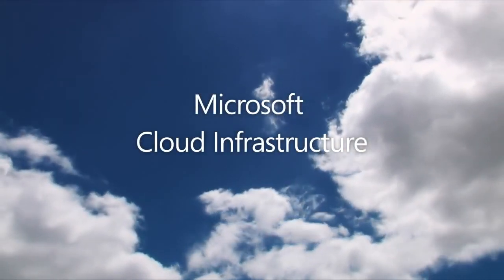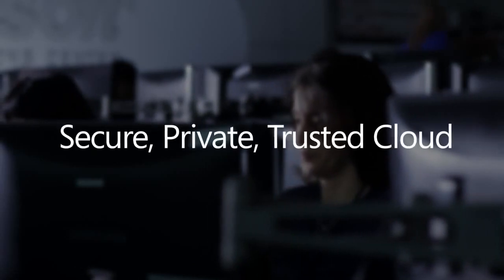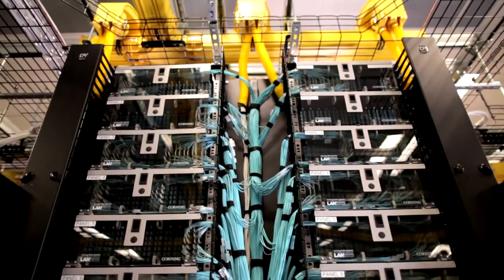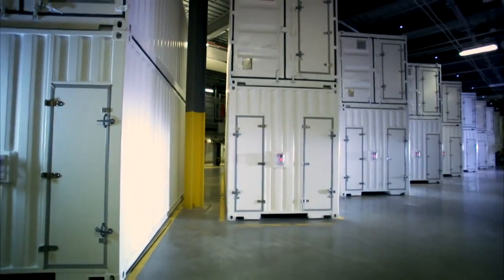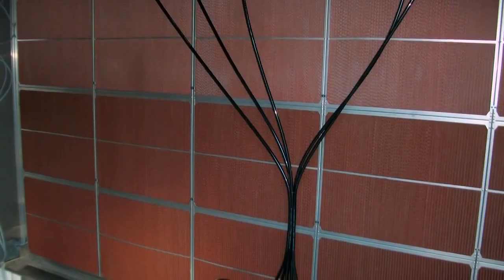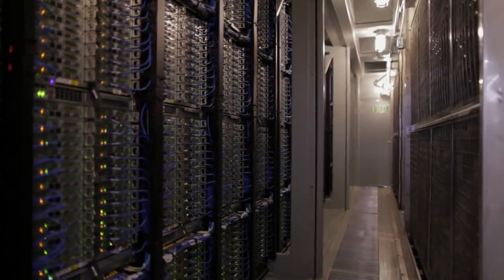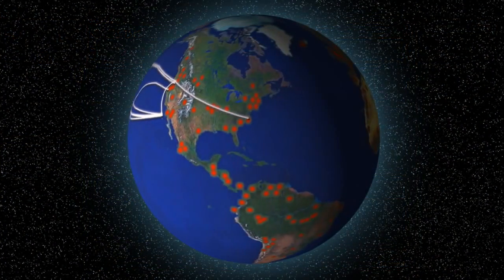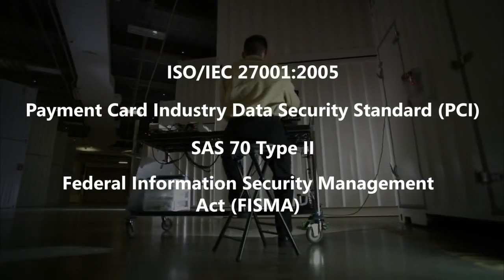Microsoft GFS Datacenter Tour [Data storage building]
Microsofts data storage building with each server 1 pentybyteat least